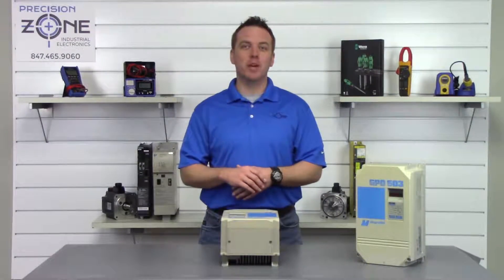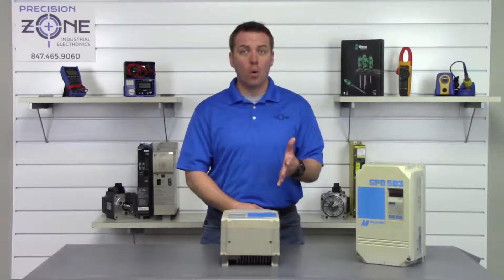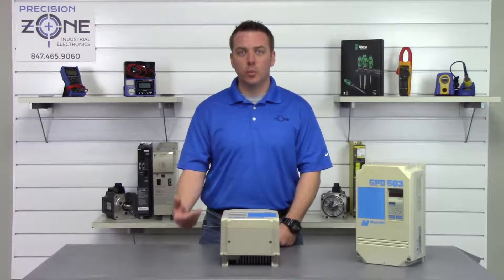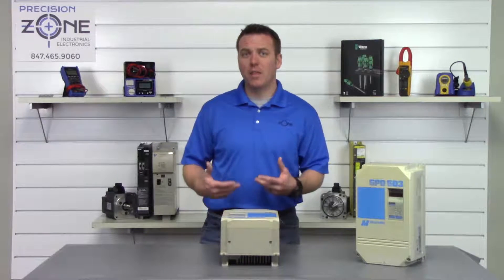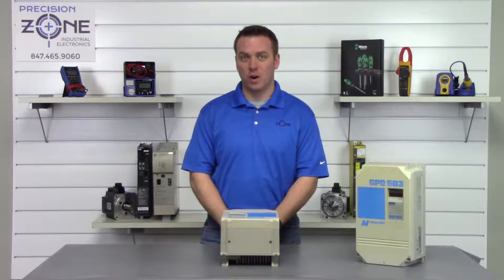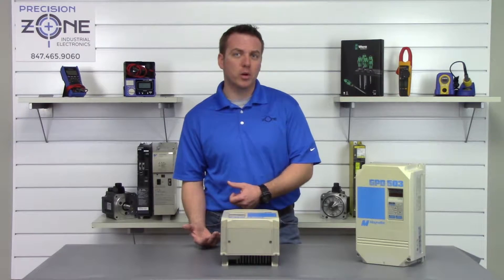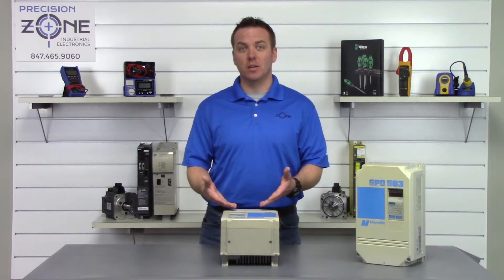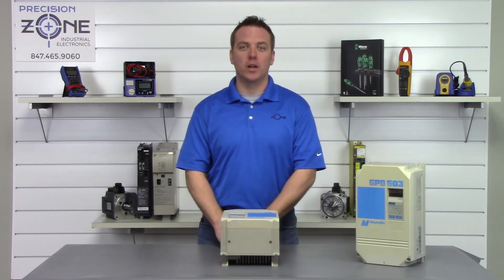Magnetek General Purpose Inverter Drive GPD503 Series Alarms Review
Precision Zone – Common Alarms & Troubleshooting for Magnetek GPD503 Inverter in Chicago & Wheeling

At Precision Zone, located in Wheeling near Chicago, we specialize in diagnosing, troubleshooting, and repairing Magnetek GPD503 general-purpose inverters. In this video, Rob goes over the most common alarms that occur in these units and how to identify potential issues.

Common Alarms on Magnetek GPD503 Inverters:
✔ Undervoltage (UV) & Overvoltage (OV) Alarms

Overvoltage during deceleration → Likely an issue with the regenerative circuitry.
Overvoltage at initial power-up → May indicate incoming power problems.
✔ Overcurrent (OC) & Overload (OL) Alarms

Can result from motor issues, excessive current draw, or faulty drive components.
✔ Overheating (OH) Alarm

Check cooling fans and ventilation for blockages or malfunctions.
✔ Control Circuit Failure (CPF##) Alarms

Typically indicate a failed control board that requires professional repair.
💡 Using a multimeter and megohmmeter, most of these alarms can be inspected on-site to determine the root cause of the issue.

Precision Zone Services in Chicago & Wheeling:
✅ Magnetek GPD503 drive repair & diagnostics
✅ Servo drive repair for Yaskawa, Mitsubishi, and Fanuc
✅ Power supply and encoder repair services
✅ Industrial automation and motor control solutions